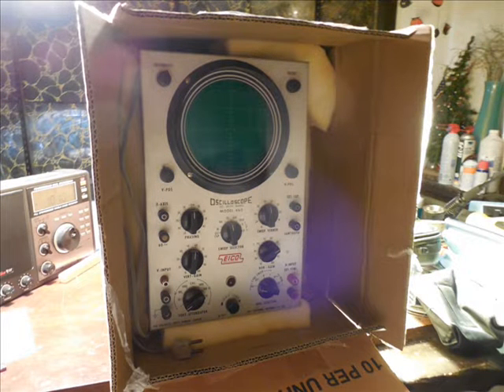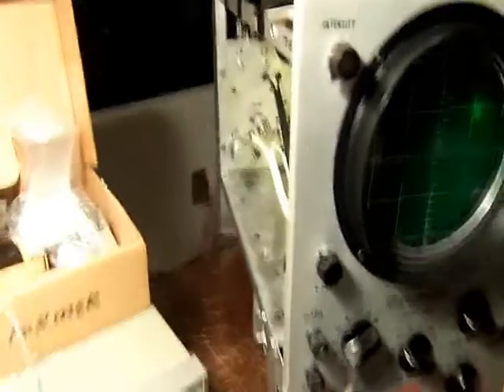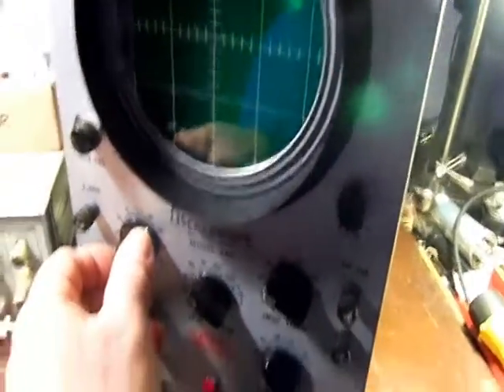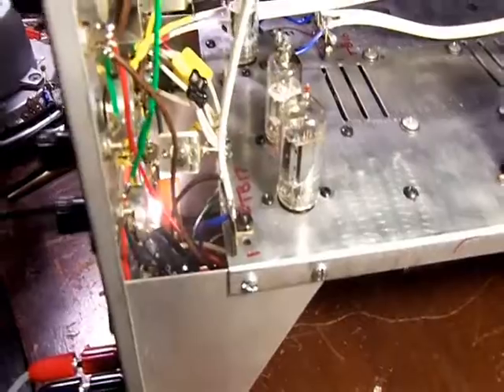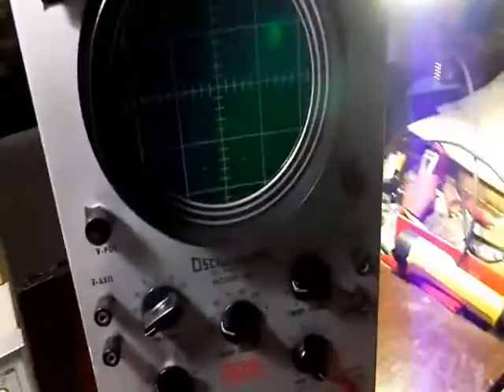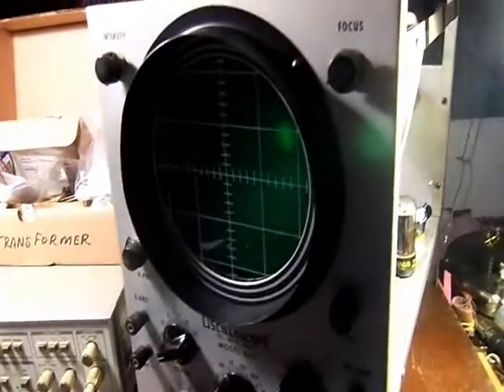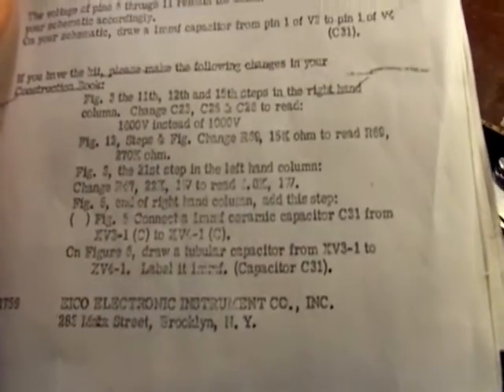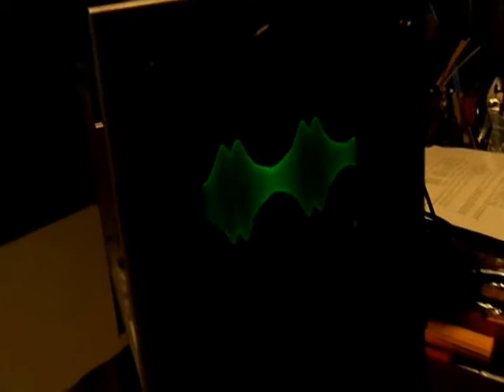Eico 460 Oscilloscope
Restoration of an Eico 460 DC Wideband Oscilloscope